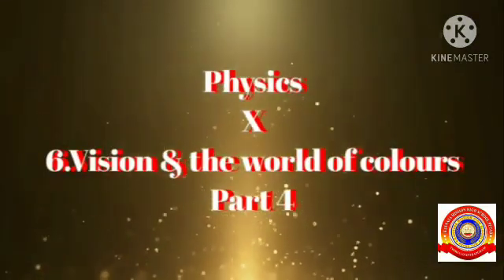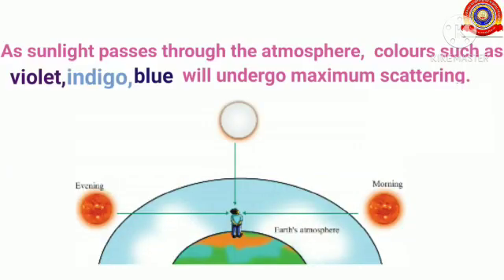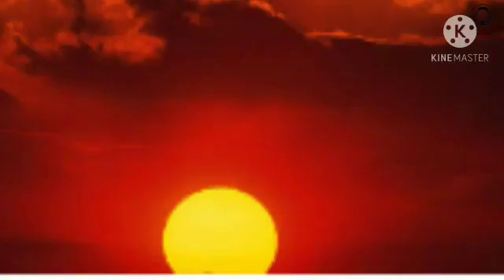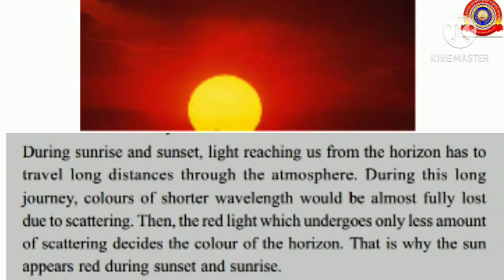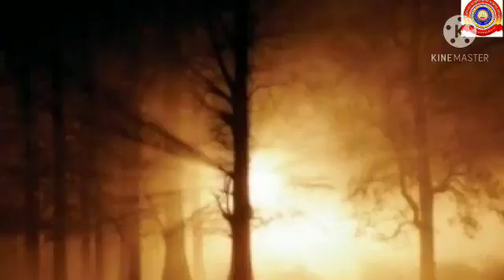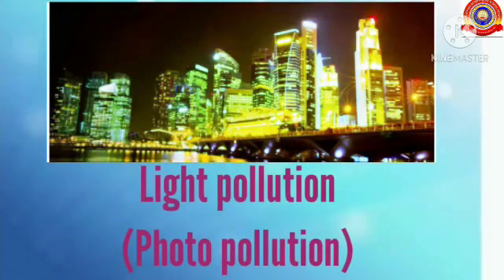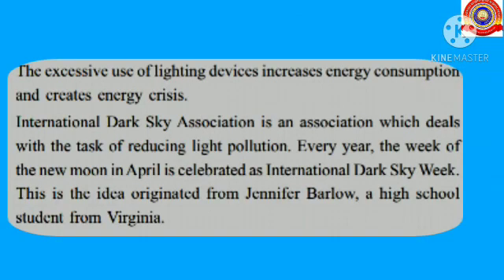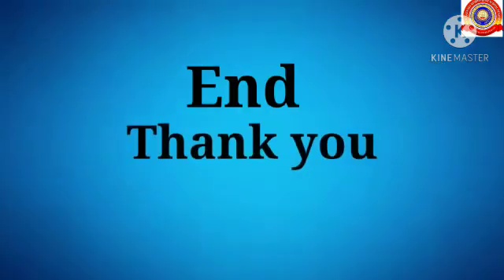Standard 10 Physics Chapter 6 Vision and the world of colours Part 4